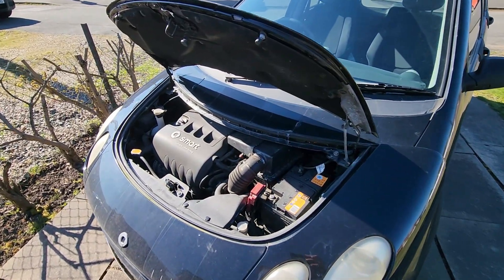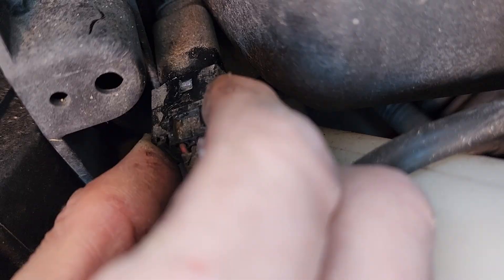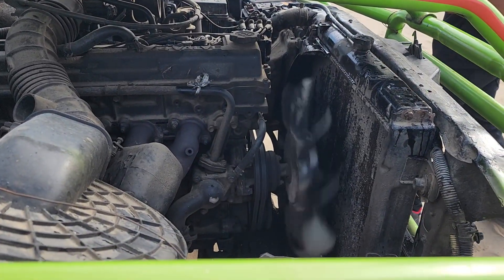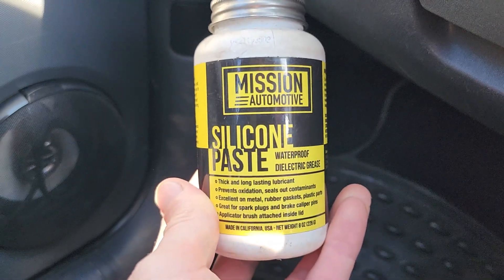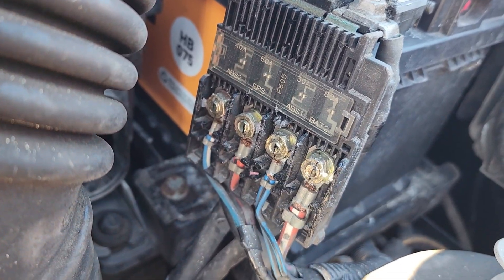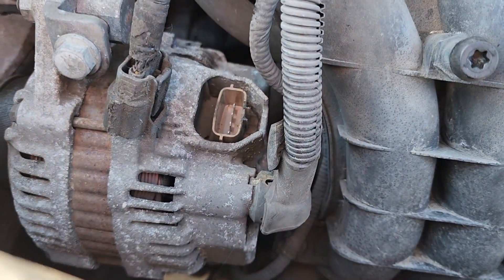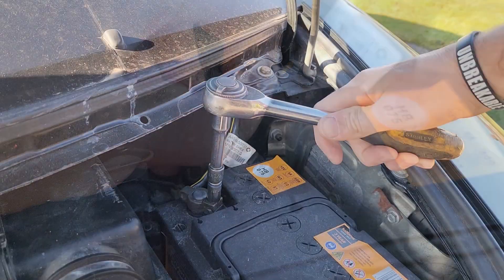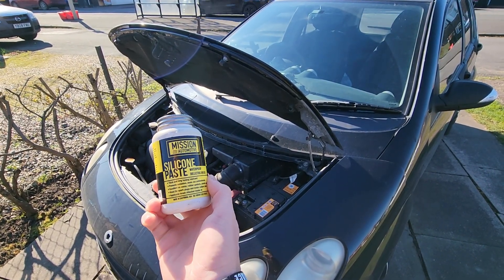How to Apply Dielectric Grease: Best Practices and Common Mistakes!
In this video, we're diving deep into the world of dielectric grease! Learn the best practices for applying this essential compound and avoid common mistakes that could lead to electrical issues. Whether you're working on automotive electrical systems, marine applications, or household electronics, knowing how to properly use dielectric grease is crucial.

We'll cover:
- What dielectric grease is and why it's important.
- The correct way to apply dielectric grease to various connectors.
- Common mistakes to avoid, such as over-application and incorrect placement.
- Tips for preventing corrosion and ensuring reliable electrical connections.
- Where dielectric grease is most commonly used. (spark plugs, electrical connections, light bulbs, etc.)
- This guide is perfect for DIY enthusiasts, mechanics, and anyone looking to protect their electrical connections from moisture and corrosion.

Don't let electrical problems slow you down! Watch this video to master the art of applying dielectric grease.

Dielectric Grease / Silicone Paste / Waterproof Marine Grease (8 Oz.) - The brand in the video is temporarily sold out, but this is a 100% match

THE ONE USED IN THE VIDEO
 (If it becomes for sale in the future, then this link will work)

Permatex 22058 Dielectric Tune-Up Grease, 3oz (Smaller Tube, Slightly Cheaper)

Want to ask a question, perhaps not related to the video?

I will answer any car mechanic question in lots of detail!

The procedures shown in the video will apply to most vehicles and applications.

Chapters:

0:00 Intro

0:36 Two Things You Need To Know
1:18 Who, When, Why, How
4:21 Dielectric Grease vs Silicone Paste
5:46 When to Use Dielectric Grease?
8:29 How to Apply Dielectric Grease
10:30 Summary